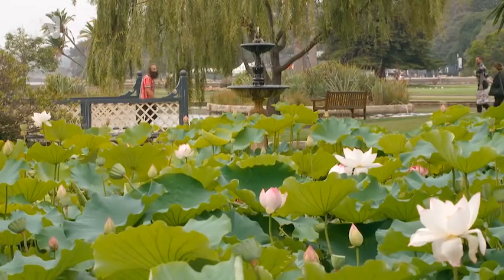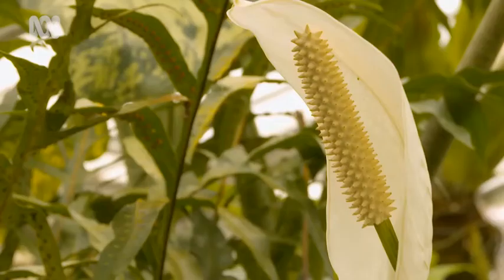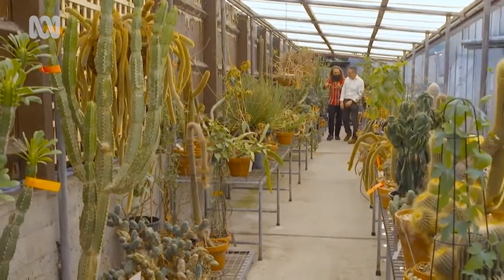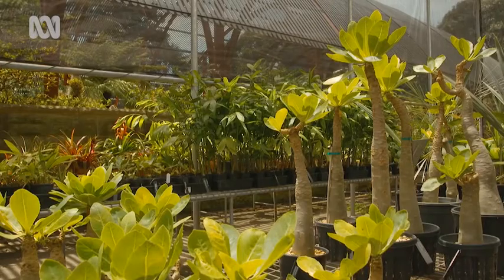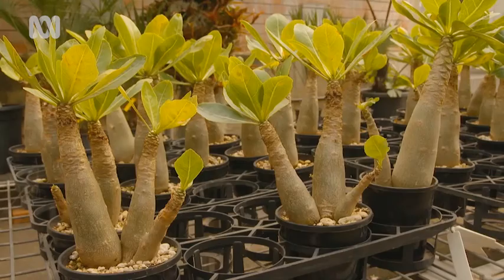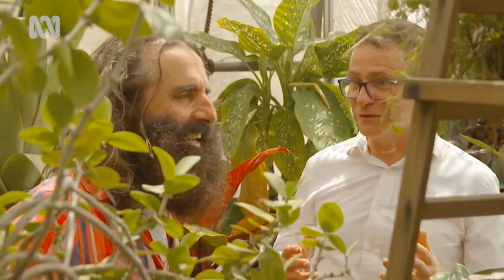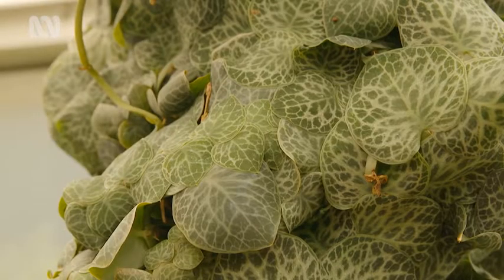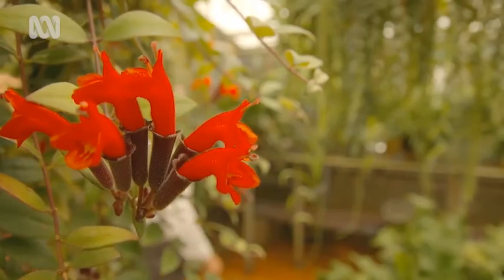Discover tropical treasures with ABC's Gardening Australia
Curator Manager of the Royal Botanic Garden Sydney, Dave Laughlin, took Costa on a behind the scenes tour of the climate-controlled greenhouses. Discover tropical treasures and learn about fascinating rare species on this episode of Gardening Australia.